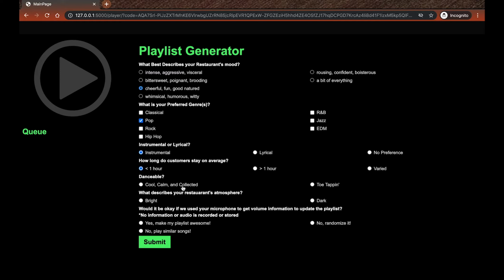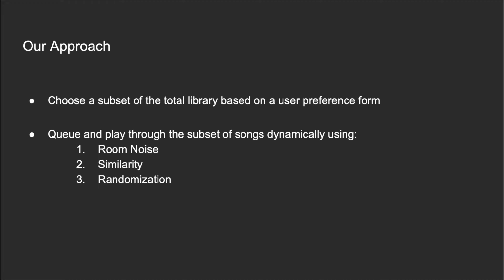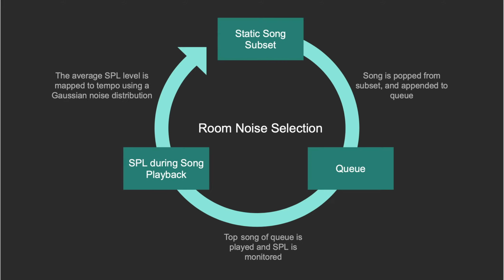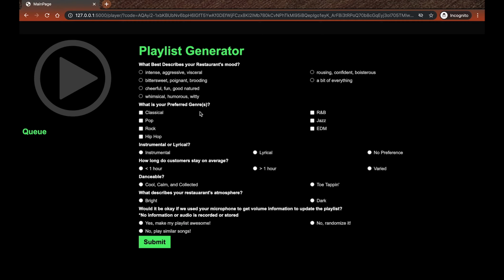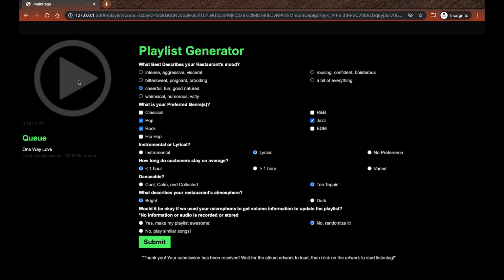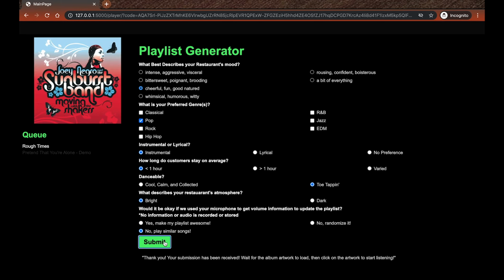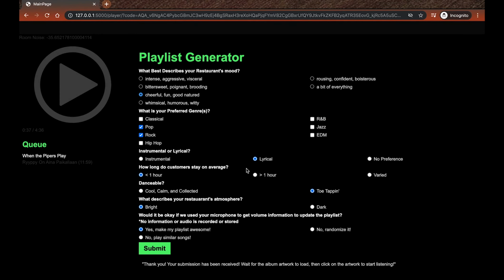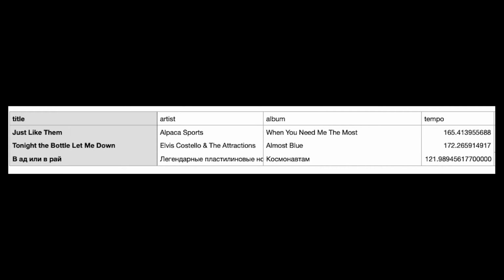Dynamic Playlist Generator: Full Length Demo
Project Studio Tech Group 3 -- Dynamic Playlist Generator:
The dynamic playlist generator is a web application that creates a music playlist based on contextual data. The intended market for this application is the restaurant industry. With the app, restaurant owners will benefit from personalized, adaptive playlists that should enhance consumer satisfaction, while maintaining autonomy from the restaurant owner.